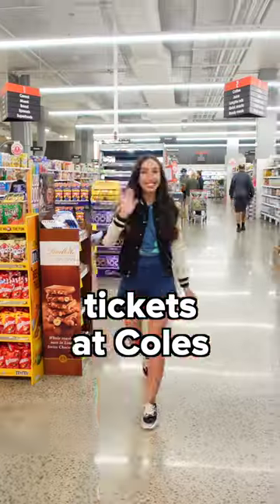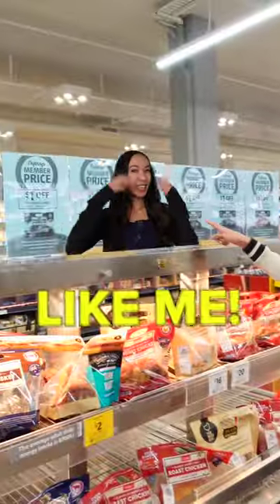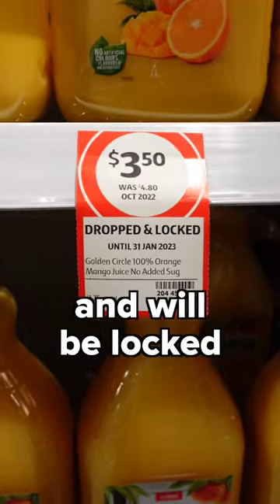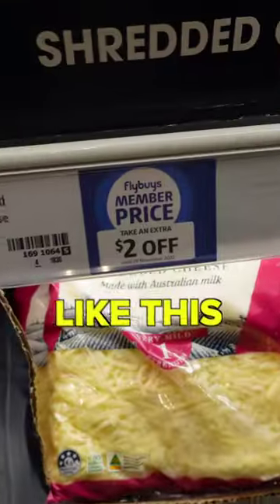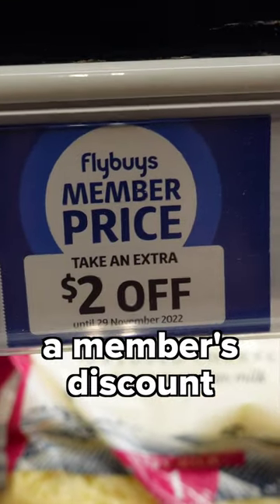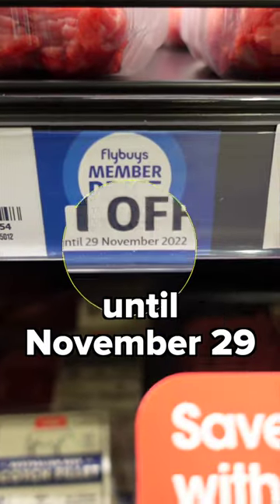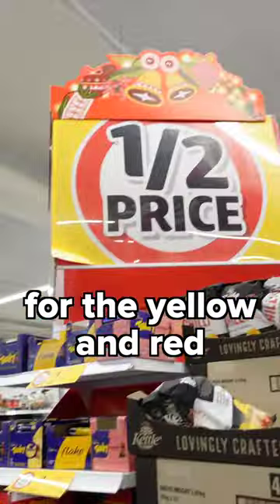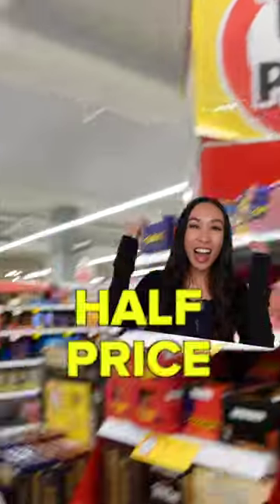Coles Price Tickets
What to look out for next time you’re at Coles if you love finding a good deal like me! 💸 ad with Coles.

PSA - There’s a new ticket in town until November 29 which will score Flybuys members savings on selected products.

Credit Cards:
💳 American Express Cashback Credit Card - Get 5% Bonus Cashback in the first 3 months and no monthly fee for the first 12 months
💳 The Qantas American Express Ultimate Card - Earn up to 100,000 bonus Qantas Points:
💳 The Qantas American Express Premium Card - Receive 30,000 bonus Qantas Points

📱 Free personal finance and investing tools:
🇦🇺🇺🇸🌏 Simply Wall St is a tool I use to research stocks.

📞 My utilities like phone, internet and electricity:
🇦🇺 Circles.Life my phone plan (cheapest on the market) - get 1 month for free
🇦🇺 Superloop my internet provider (cheapest and fastest NBN I've found) - $10 off your bill for 6 months

I acknowledge Aboriginal and Torres Strait Islander peoples as the traditional custodians of our land – Australia.